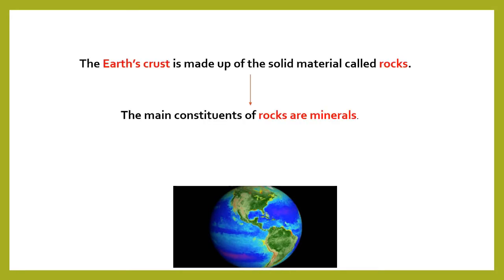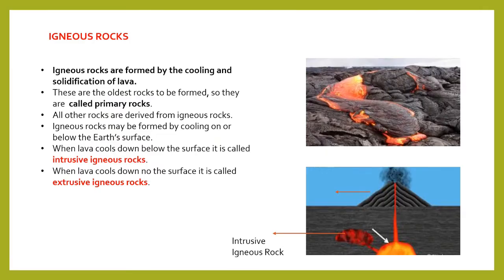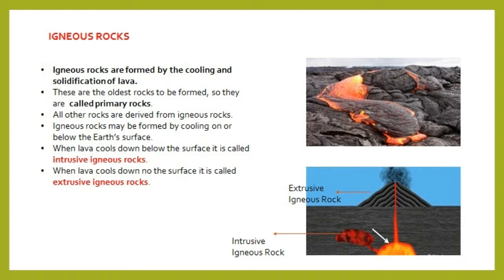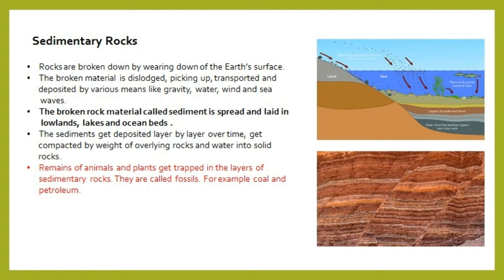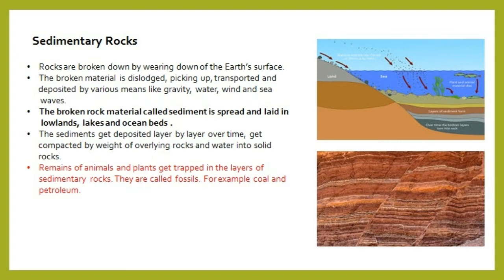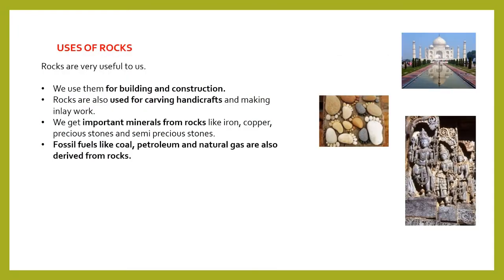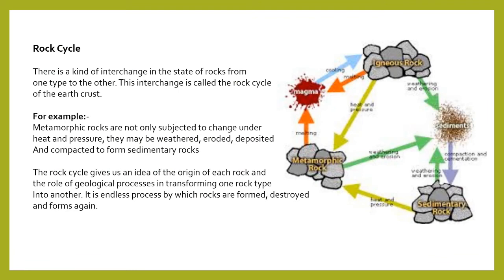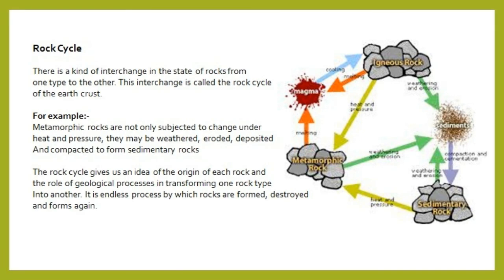Interior of the earth part-3, topic rocks and minerals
Interior of the earth part-3, topic rocks and minerals. in this topic we have covered different rocks type, their properties and uses. in the end rock cycle is discussed.